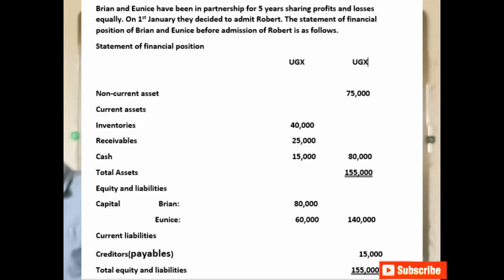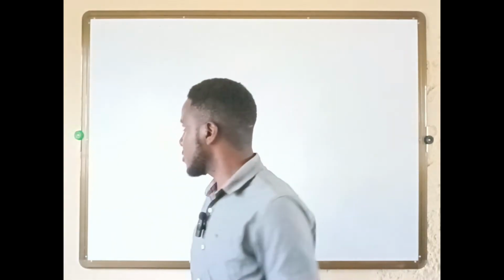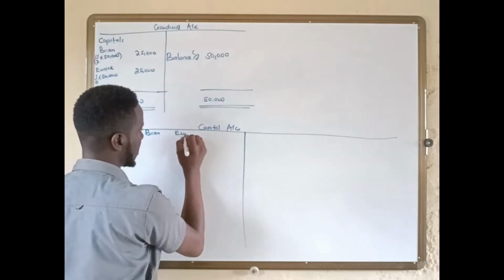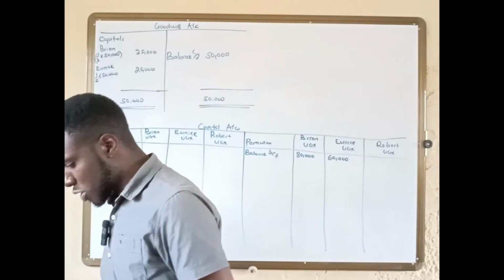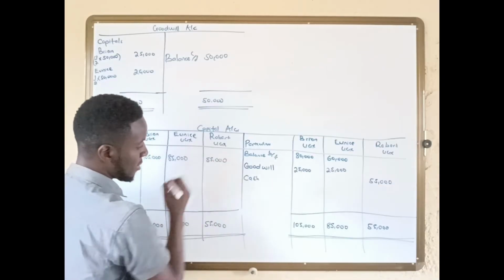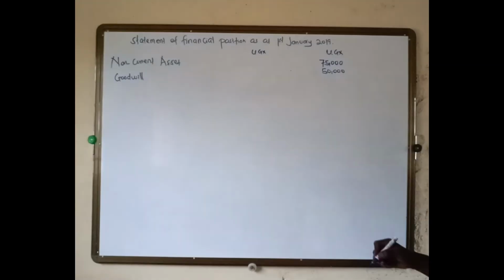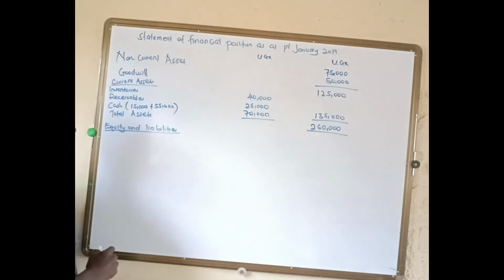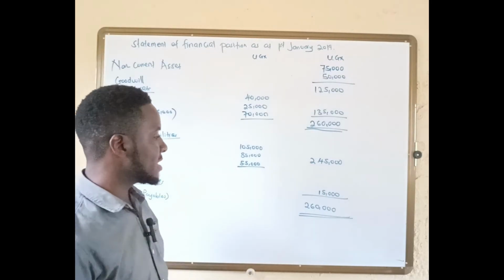ACCOUNTING FOR GOODWILL EXAMPLE 1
Accounting for goodwill example 1 @KEVINDAVISACCOUNTING